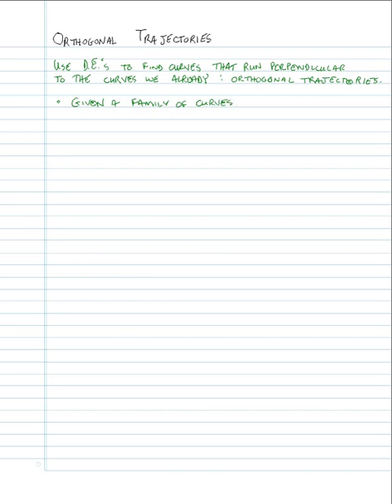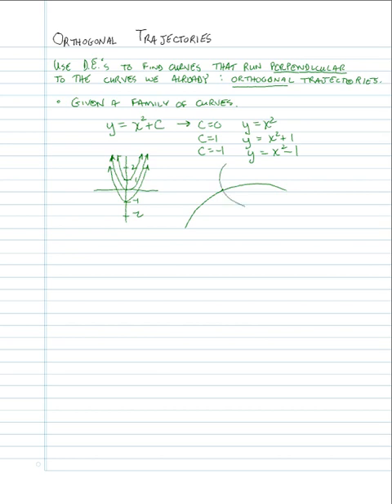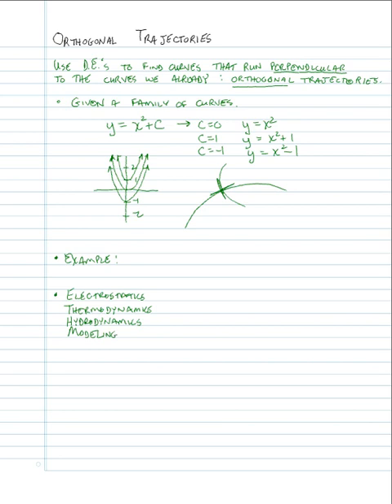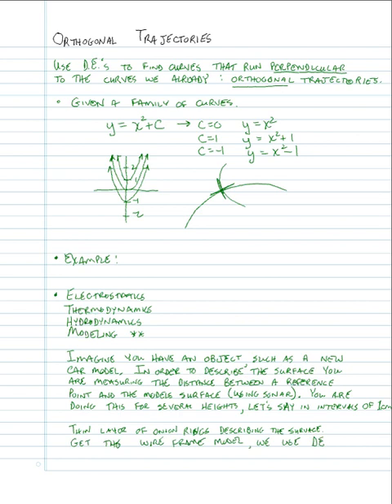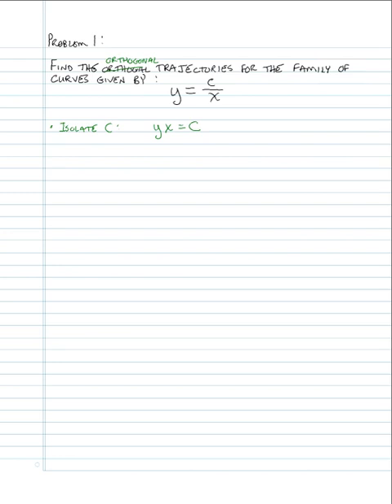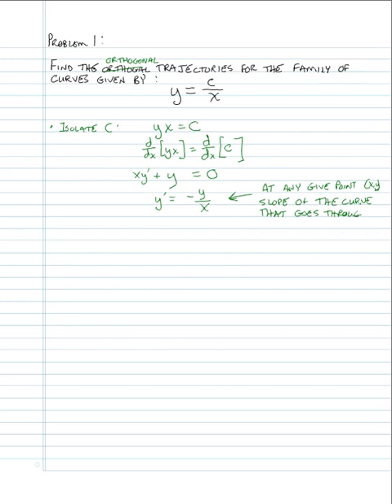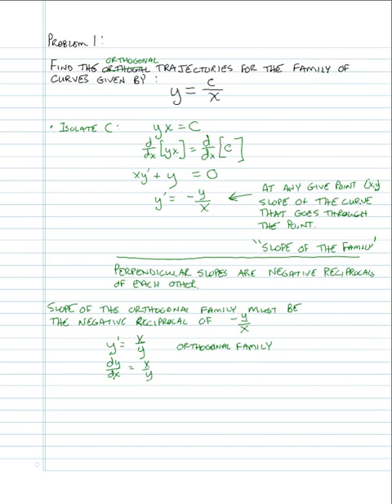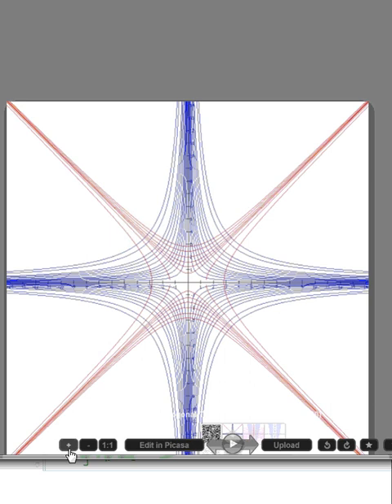6.3 Orthogonal Trajectories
This video is in introduction to the concept of orthogonal trajectories and how we might use differential equations to find the orthogonal trajectories to a given family of curves.